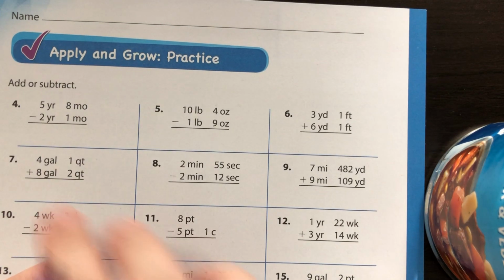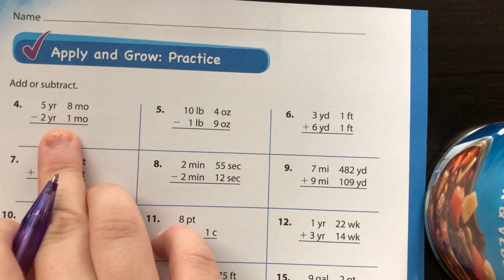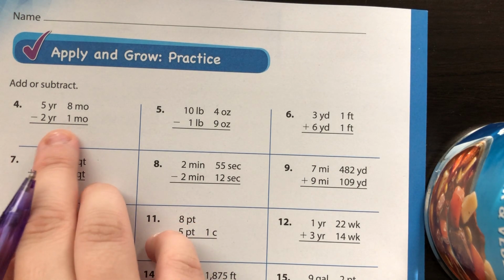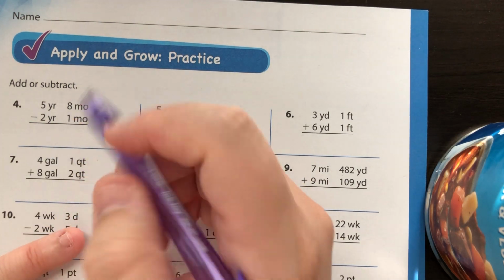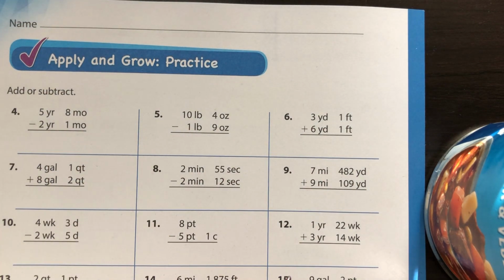4th Grade - 11.9 - Mixed Measures